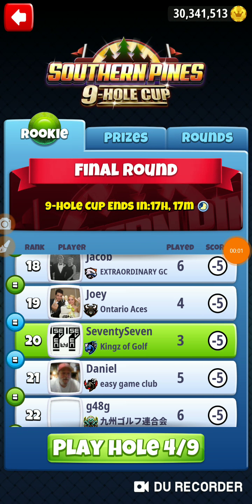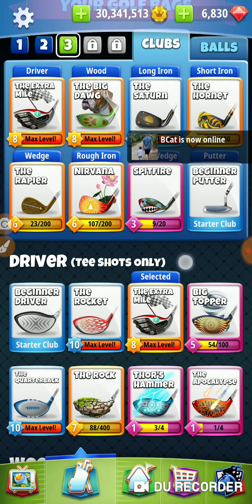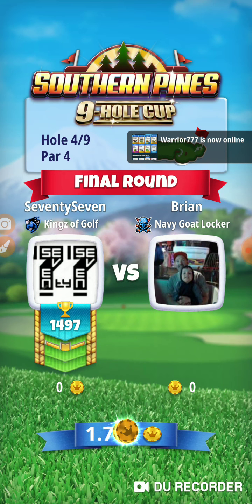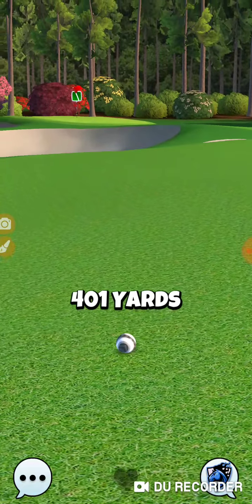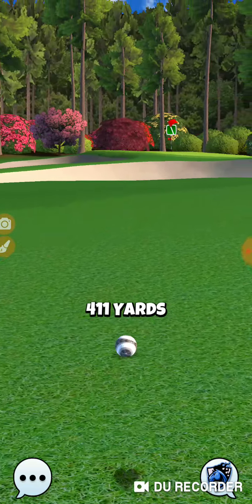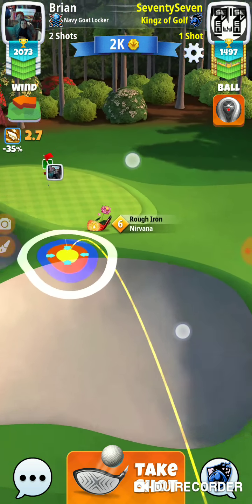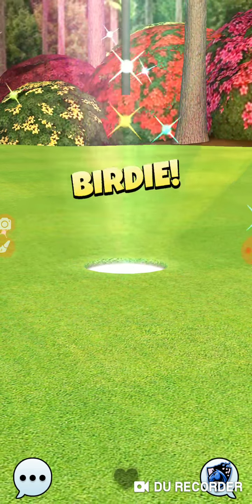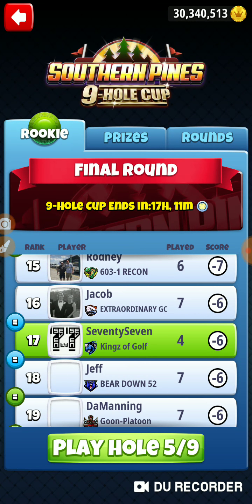Golf Clash Southern Pines 9-Hole Cup Rookie Weekend Round Hole 4